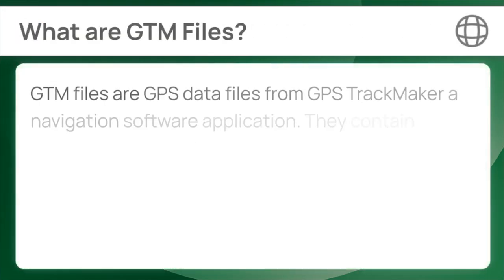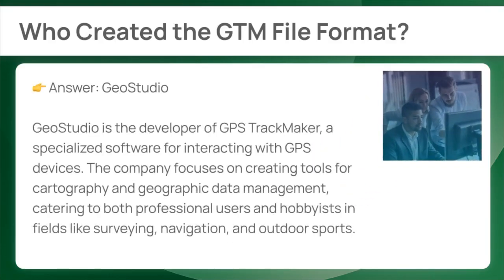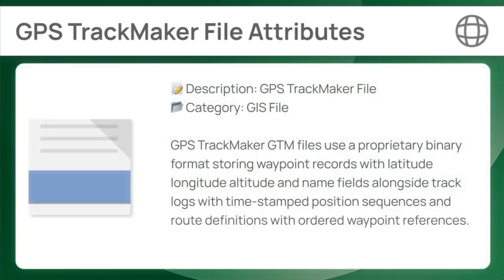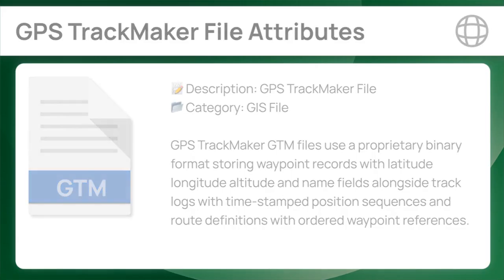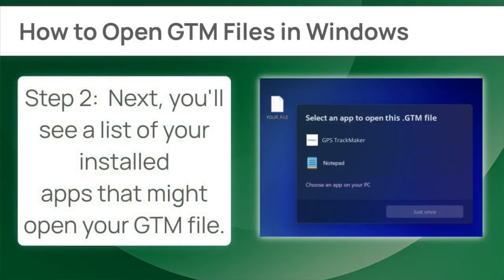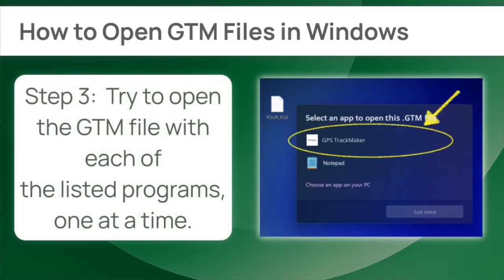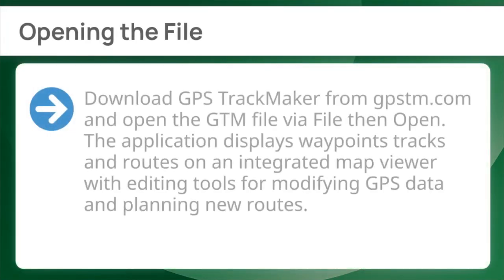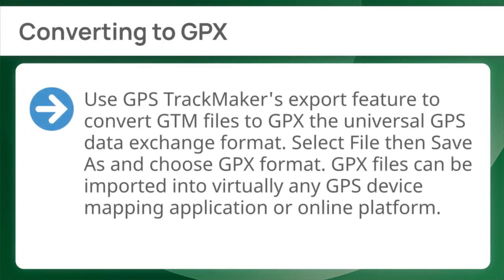How to Open GTM Files (GPS TrackMaker)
Stuck with GPS TrackMaker File formats that just won't launch? Don't delete it! I'll demonstrate the best way to open and repair these GTM files on any Windows version, including a universal viewer solution.

GTM files are GPS data files from GPS TrackMaker a navigation software application. They contain GPS waypoints recorded tracks and planned routes with geographic coordinates elevation data timestamps and descriptive metadata for outdoor navigation and track analysis.

GPS TrackMaker GTM files use a proprietary binary format storing waypoint records with latitude longitude altitude and name fields alongside track logs with time-stamped position sequences and route definitions with ordered waypoint references.

▶ Learn All About GTM Files:

- Understand the role of the GTM file in Windows
- Converting to GPX
- Correct Windows GTM file association problems
- Uploading to GPS Devices
- Opening the File
- See where the GTM file format came from
- Learn which applications support this GTM format
- Address Windows conflicts stopping GTM files

▶ How to Open GTM:

GPS TrackMaker (GeoStudio)

🛠️ Troubleshooting Steps:

1️⃣ Opening the File

Download GPS TrackMaker from gpstm.com and open the GTM file via File then Open. The application displays waypoints tracks and routes on an integrated map viewer with editing tools for modifying GPS data and planning new routes.

2️⃣ Converting to GPX

Use GPS TrackMaker's export feature to convert GTM files to GPX the universal GPS data exchange format. Select File then Save As and choose GPX format. GPX files can be imported into virtually any GPS device mapping application or online platform.

3️⃣ Uploading to GPS Devices

Connect your GPS device and use GPS TrackMaker's transfer feature to upload waypoints tracks and routes directly from the GTM file. Configure the GPS communication port and protocol settings. Verify the transferred data on your GPS device before field use.

Timestamps:

00:00 - GTM File Explained
00:25 - What are GTM Files?
00:43 - Exploring the GTM Format Structure
01:00 - Desktop Apps for GTM
01:17 - How to View GTM
01:44 - Resolving GTM Errors
02:42 - Third-Party Universal Viewers